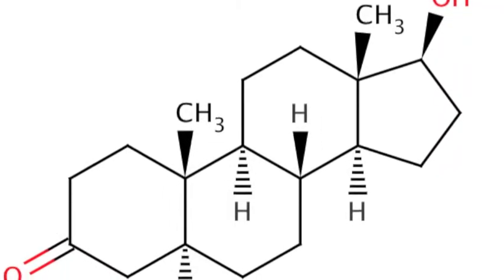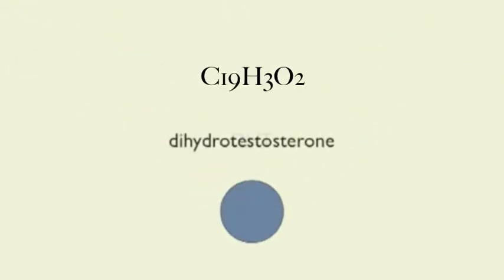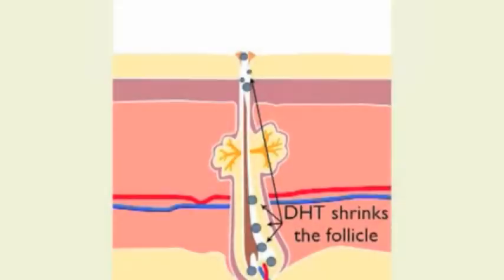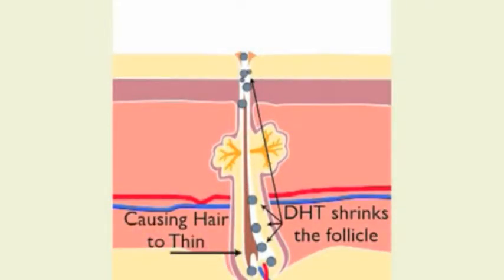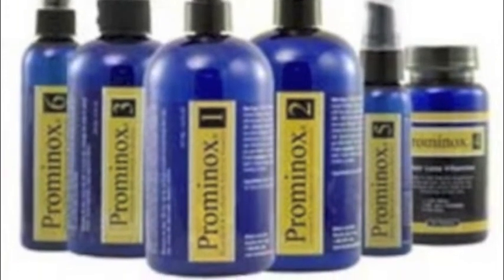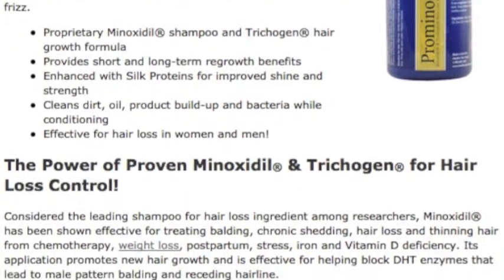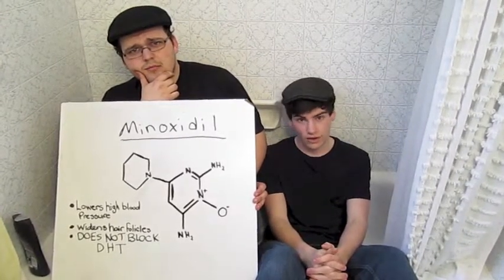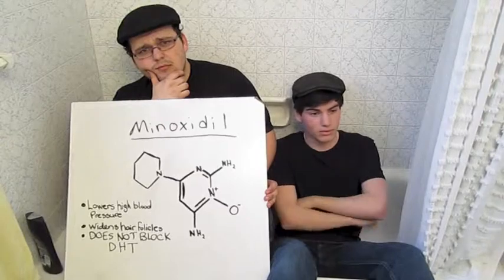Hair Loss Product